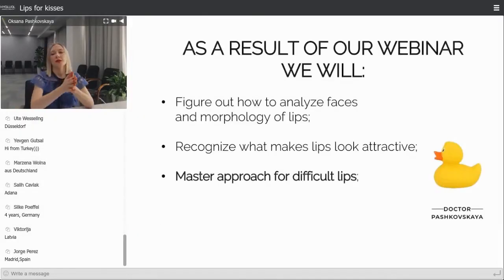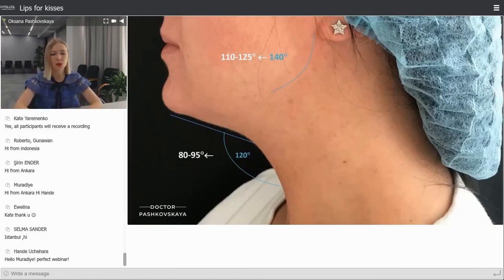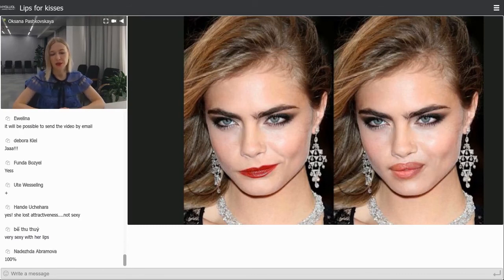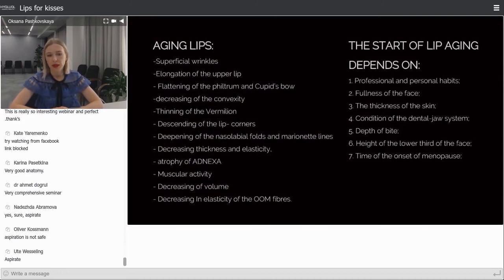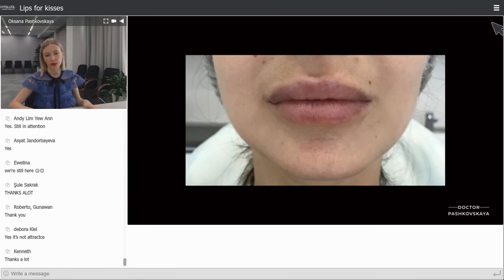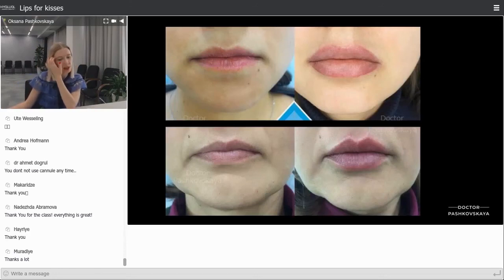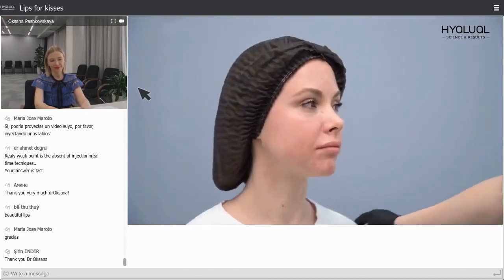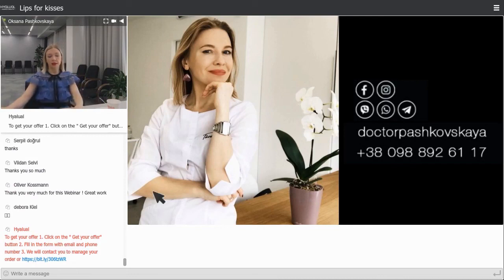Güzelleştirir TV / Lips ufor kisses eğitimi - Alexa Filler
Lips for kisses  / Uzm. Dr. Oksana Pashovskaya
-Alexa Filler ile dudak şekillendirme, Dudak morfolojisi, anotomisi ve yüz analizi konulu eğitimi.

‼️“Tüm paylaşımlarım, genel bilgilendirme amaçlıdır. Kişisel tıbbi öneri veya tedavi yerine geçmez.
👉Dokturunuza danışabilirsiniz.